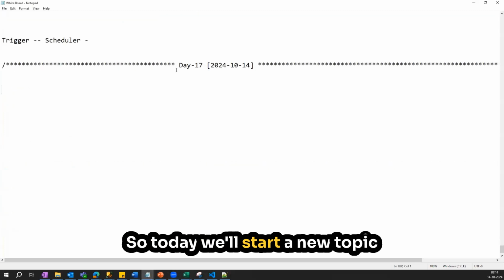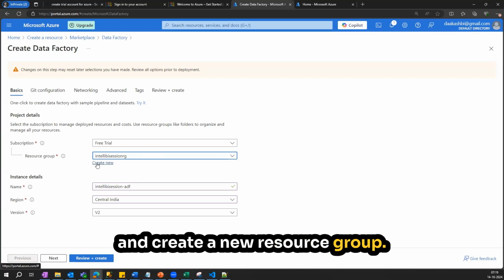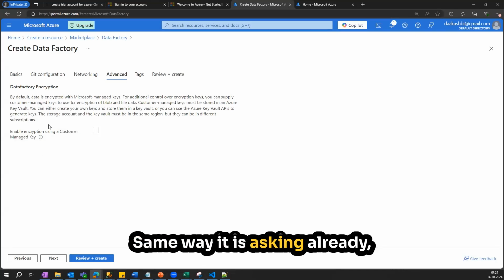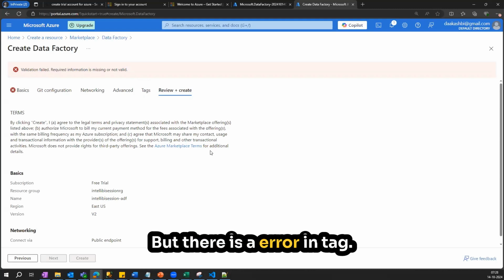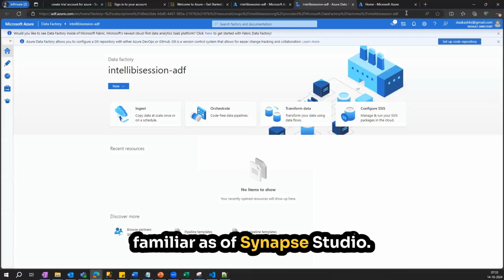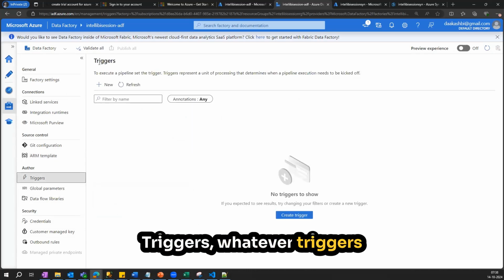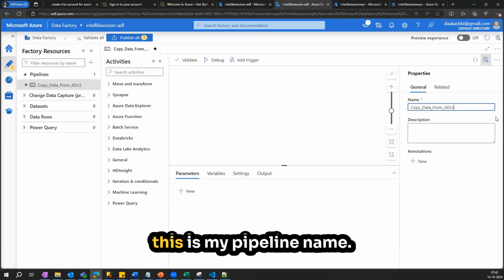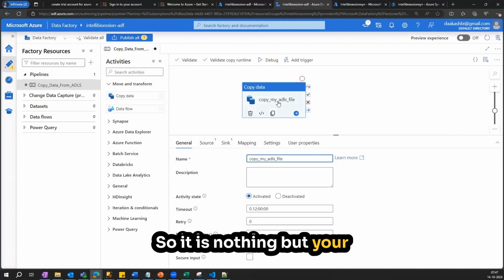Azure Data Factory (ADF) Session 3